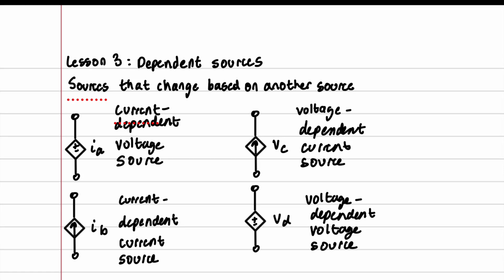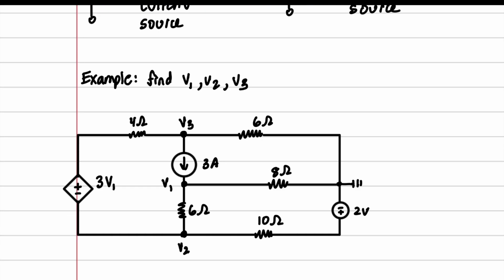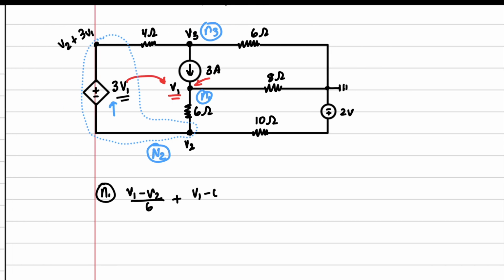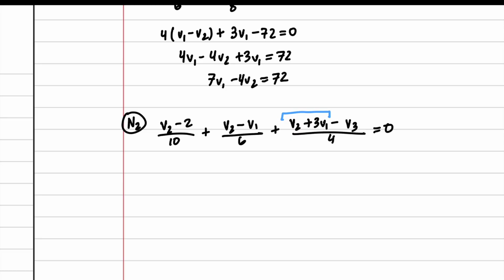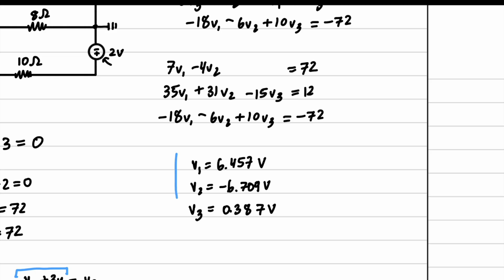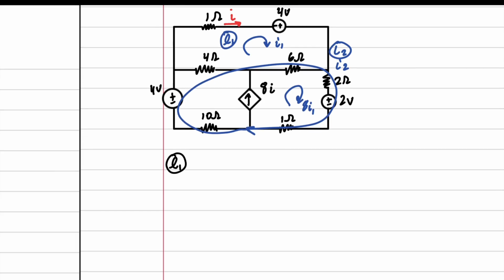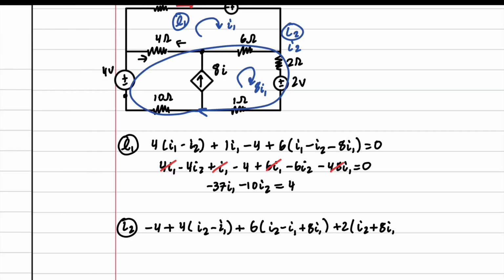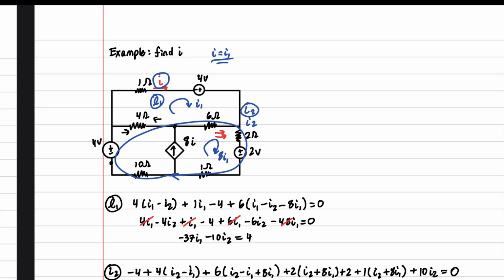Dependent Sources | Lesson 2.3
In this lesson, we unlock a new set of components: dependent sources. Dependent sources are voltage or current sources that depend on another voltage or current somewhere else in the circuit. These sources are rather simple, and they can normally be solved with the tools we've already learned, that is, nodal and loop analysis.

We solve two circuits that contain one of these components. The first problem contains a voltage-dependent voltage source and the second problem contains a current-dependent current source. We go through each problem step-by-step, as usual.